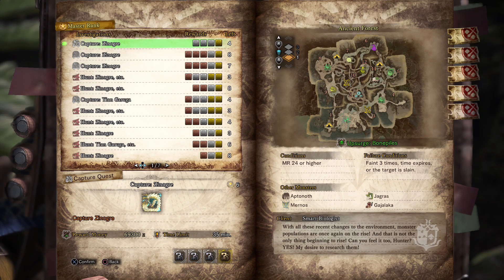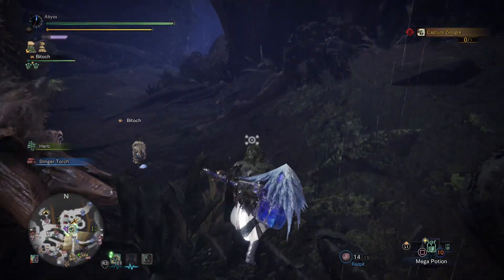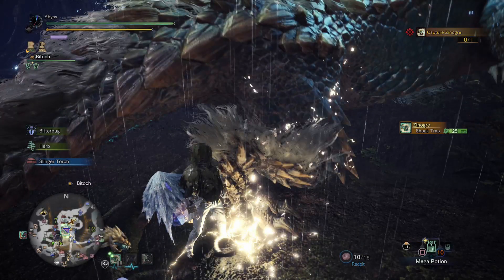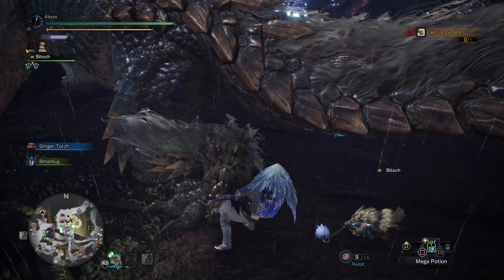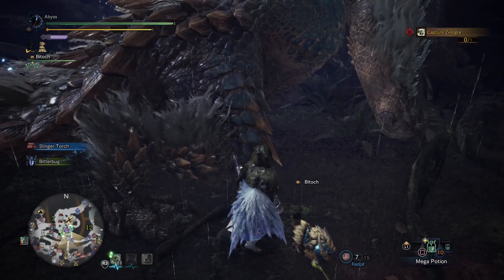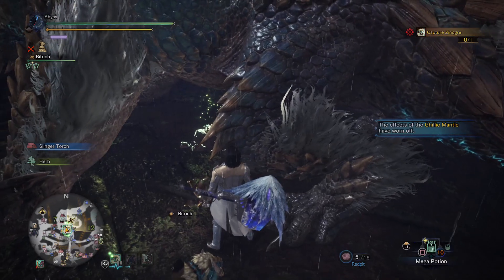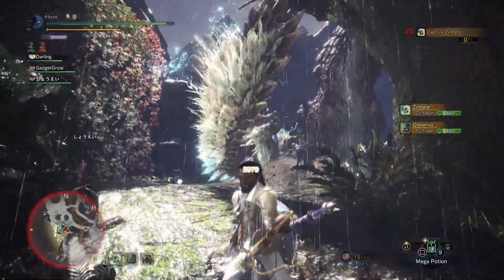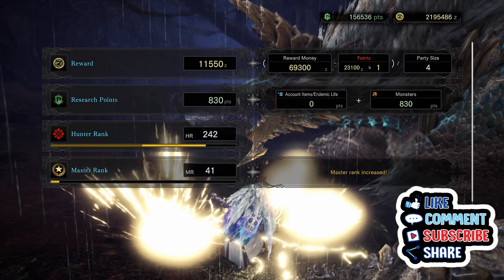MHW Iceborne Zinorge Large Gold Crown (How to Measure Gold Crown Guide)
How to Measure Large Gold Crown for Zinorge in MHW Iceborne. This is for the Large Gold Crown in the Ancient Forest. The size is at 2179.36
Investigation - 3 Faints - 1 Gold & 3 Silver Reward - Capture Quest

► Follow Gaming With Abyss!